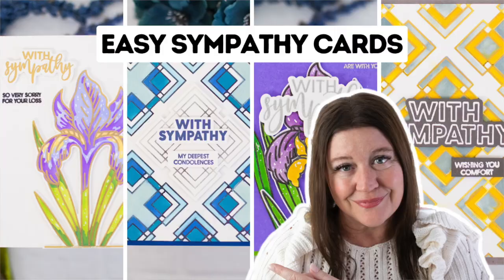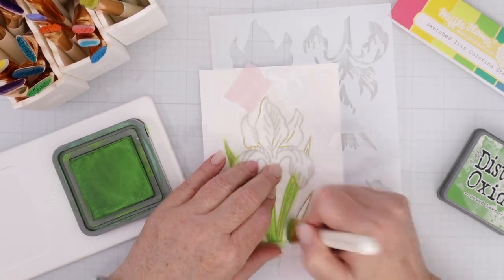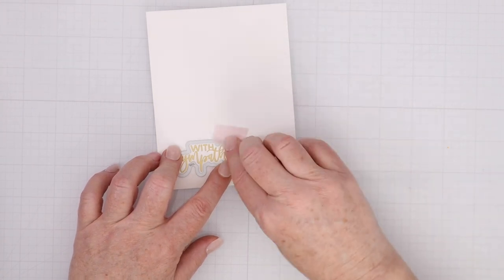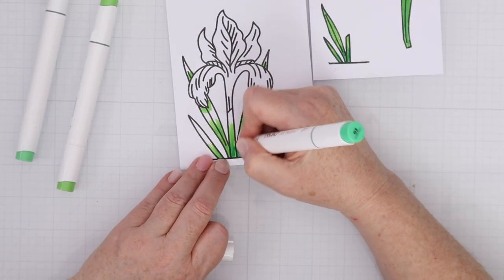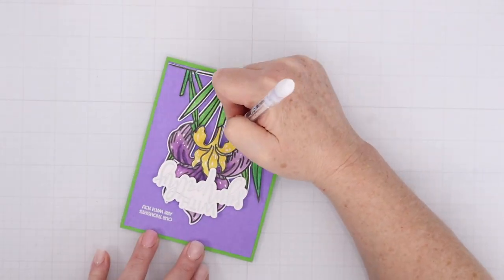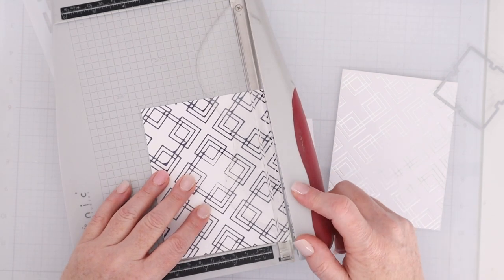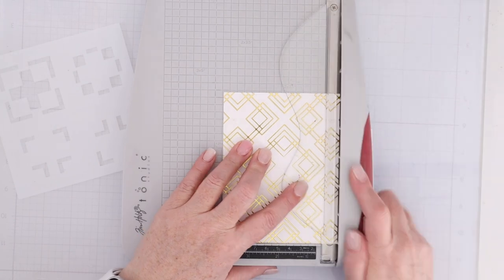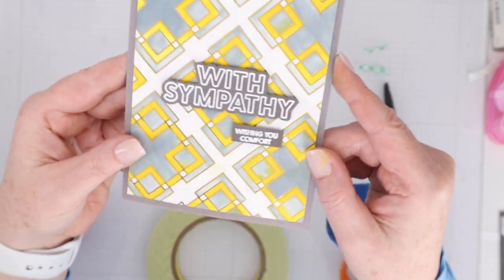Sympathy Cards Made Easy with NEW Waffle Flower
Check out this video see how  to use new Waffle Flower stamps, dies, stencils and foil plates to create sympathy cards made easy! Many people, including myself struggle to make sympathy cards, but if you have some fabulous supplies in hand they can be made very easily and you will be able to create your sympathy cards with different looks for different recipients.

• iCraft Removable Pixie Tape Roll, 1 in x 20 yds – thermoweb.com

• Deco Foil Hot Foil Roll 5 in x 15 ft - Twilight – thermoweb.com

• Deco Foil Hot Foil Roll 5 in x 15 ft - Gold – thermoweb.com

• Deco Foil Hot Foil Roll 5 in x 15 ft - Silver – thermoweb.com

• Cosmic Sky Color Essentials Cardstock 8.5" x 11" - 10 Pack – Spellbinders...